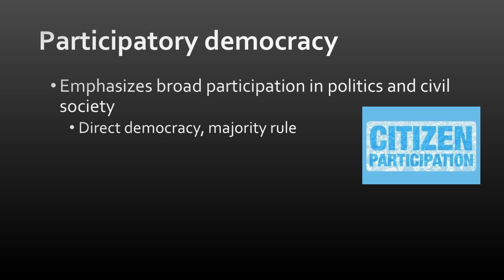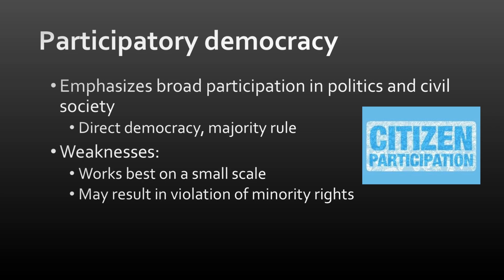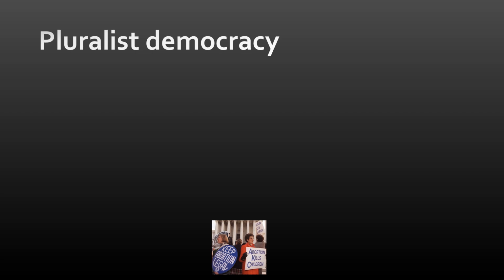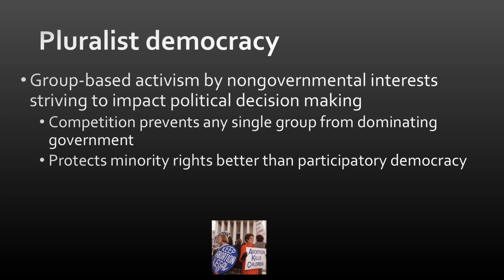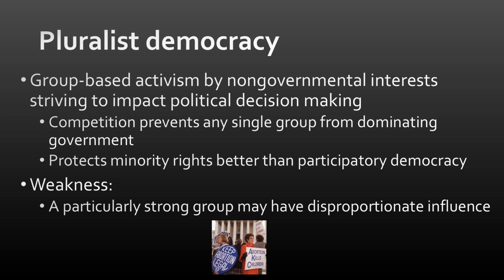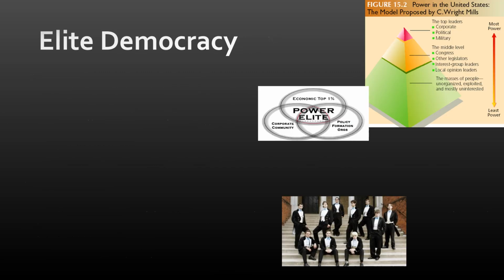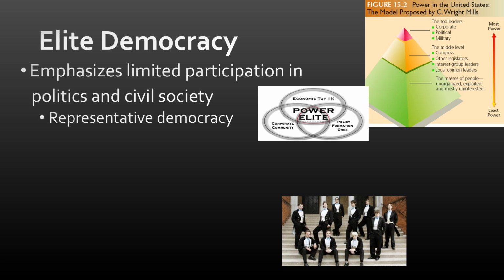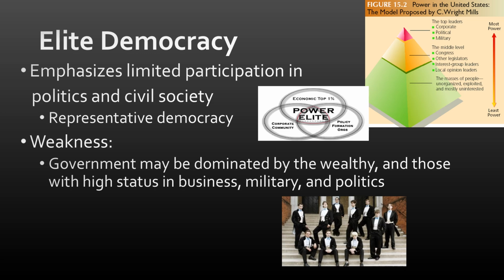Models of Democracy AP GoPo Redesign